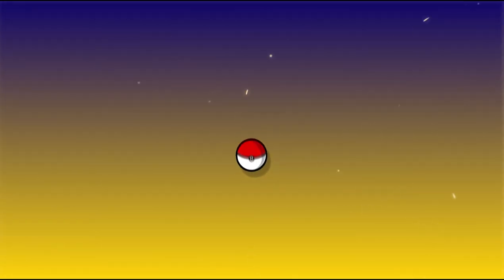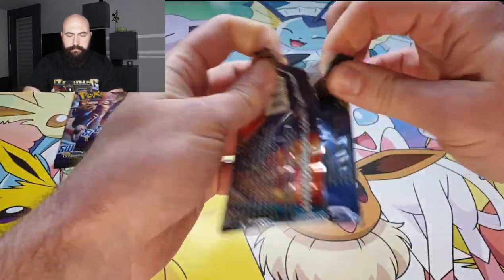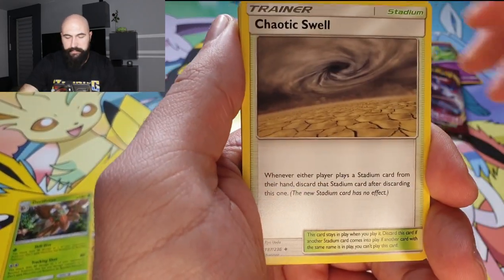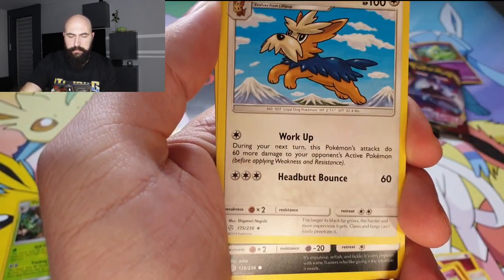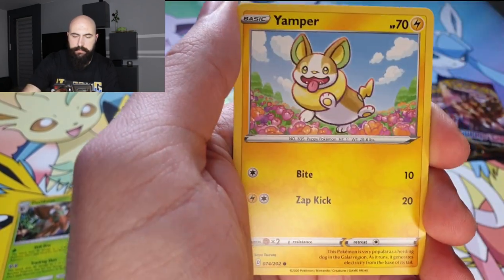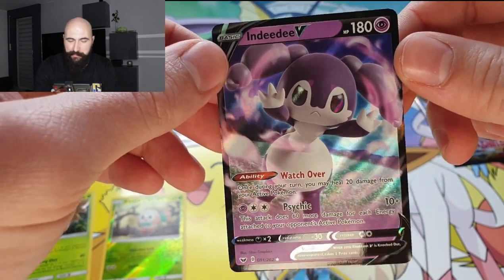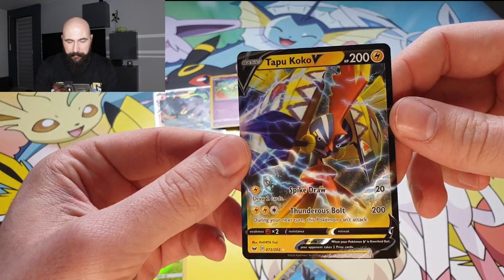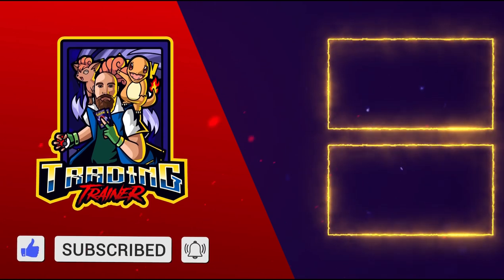CRAZY LUCK ! Insane Pokemon Booster Pack Opening ! SWORD AND SHIELD ! COSMIC ECLIPSE ! Insane Pulls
Today we had crazy luck opening this Pokemon booster Packs ! Three Sword And Shield and three Cosmic Eclipse booster packs !

Packs full with ULTRA RARES ! Every booster pack had something insane in it! Insane Pulls !

Enjoy the video and welcome to the Channel where everyone is welcomed!

BE YOURSELF! You're awesome!
TradingTrainer